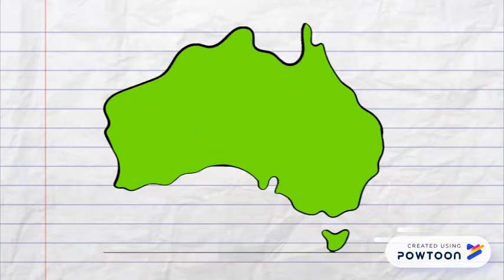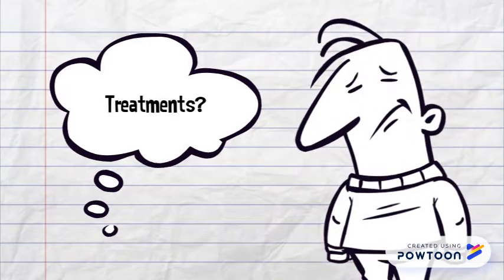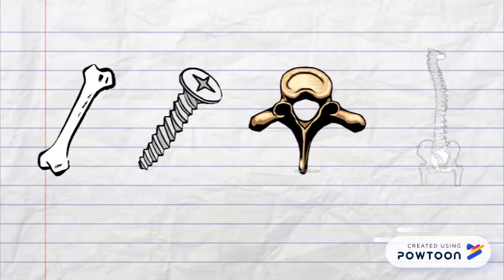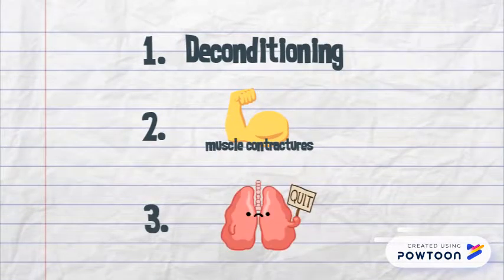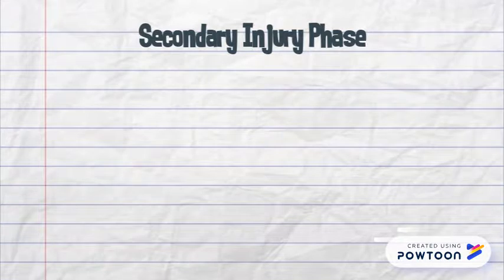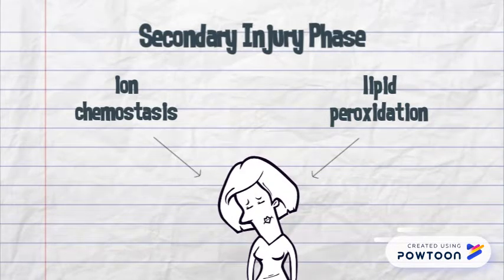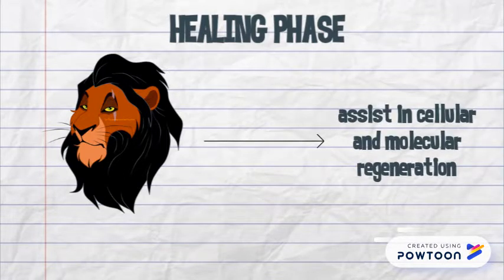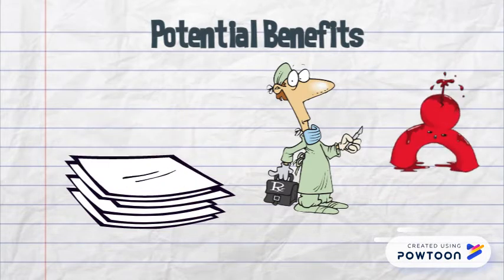Hypothermia In SCI Part 1